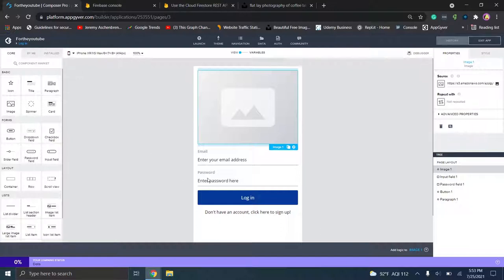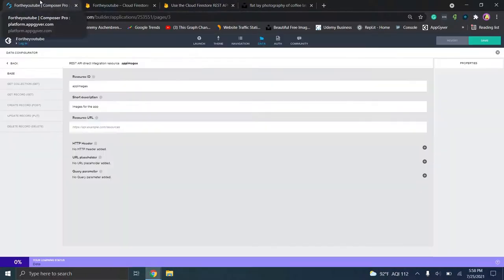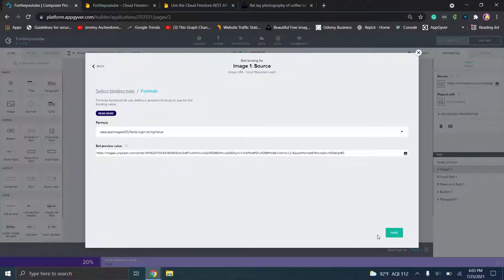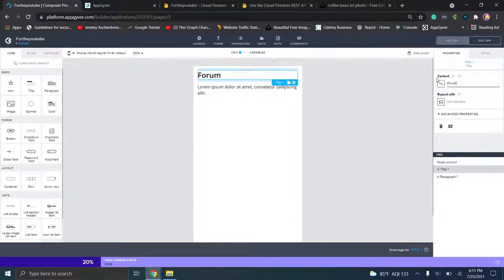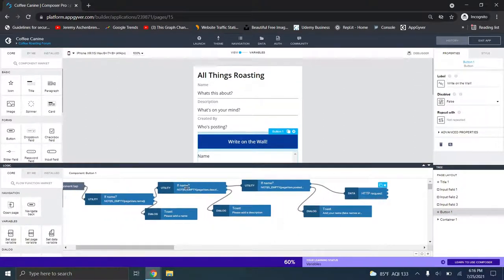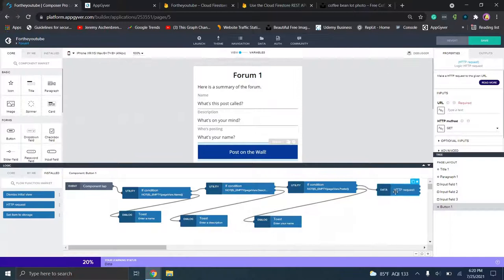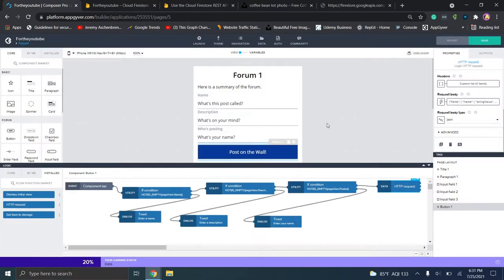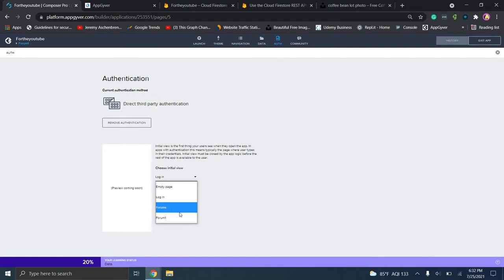How To Make A Social Or Sharing App For Free - Creating Forum Posts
In this video I will cover the basics of how to use Appgyver to create a basic social media or sharing app. This is the next video of the series where I will cover how to create a forum page for users to post to a public forum. This video walks through creating an app for free using Appgyver for the mobile application and Firebase to handle the database storage and user authentication for the log in page. This video covers finalizing the sign in page.

Again the log in page does not require users to authenticate their emails to log in or share information, check out the resource below to learn more about securing endpoints and working with Firebase security rules.